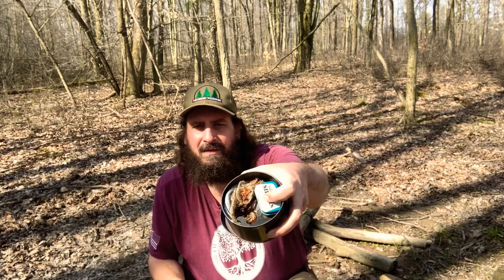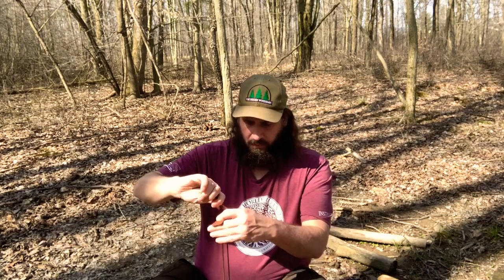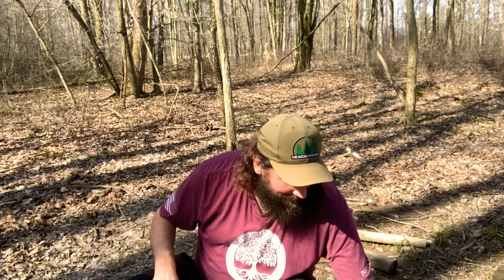5 Items Every Beginning Bushcrafter Needs: A Video Response to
Hi.  My name is Jamie Schmotzer, and I’m the owner of

I'm an herbalist and instructor for the Old World Alliance co-founded by Jamie Burleigh.

In this video I respond to Dan Wowak at Coalcracker Bushcraft about 5 Items Every (Beginning) Bushcrafter Needs

Knives
~ Mora Companion HD
~ Mora Bushcraft Black
~ Mora Gerberg
~ Mora Eldris

Flint & Steel
~ Hudson Bay Tinder Box

Folding Saws
~ Bahco Laplander Folding Saw & Knife Combo
~ Agawa Canyon Boreal 21 Folding Bucksaw
~ Silky Saw Pocketboy

Cordage
~ #36 Tarred Bank Line
~ Atwood 550 Paracord

Tinder Pouches
~ Campcraft Outdoors Roll Top Tinder Bag
~ Campcraft Outdoors Bushcraft Tinder Bag

Try Audible Plus